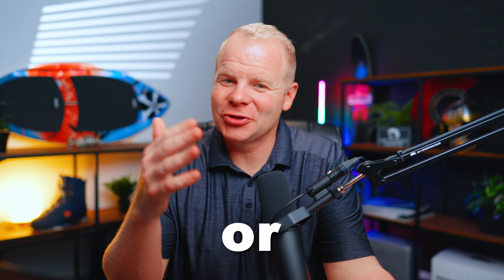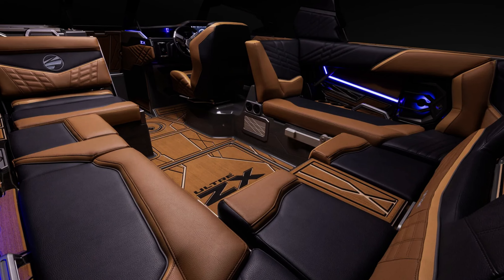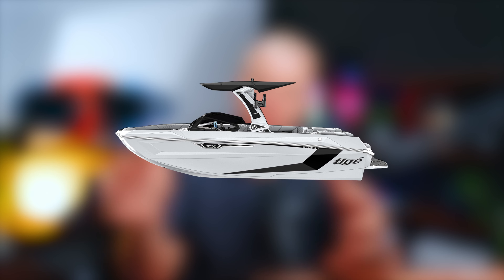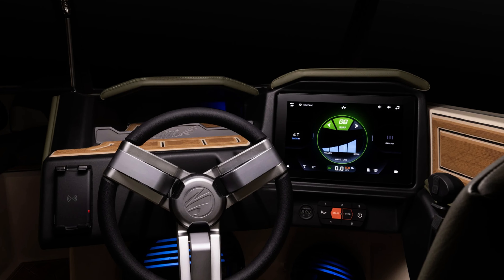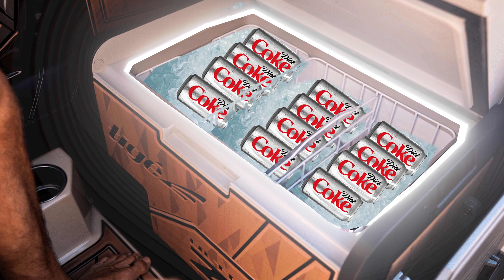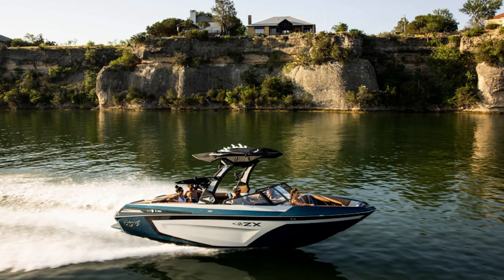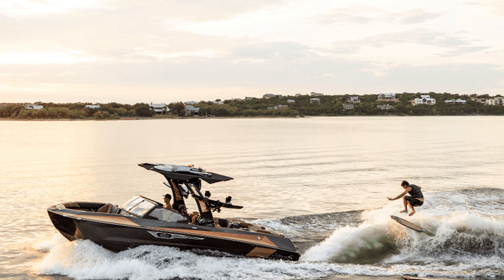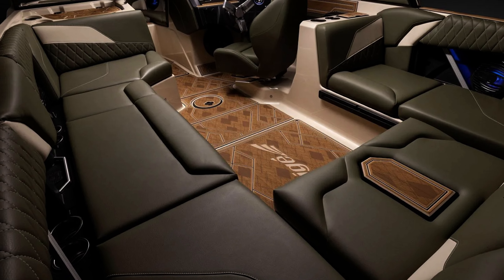Tige Boats Breakdown - The Best Quality Wake Boat?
In this video, we go over the pros and cons when it comes to Tige Boats!
Join us as we discuss Tige's creative creature comforts, their interior, fit and finish, and overall performance when on the water. Whether you're a seasoned enthusiast or simply curious about boat technology, this video provides a balanced perspective on Tige Boats.

0:00 - Intro
0:23 - About Tige
1:22 - Tige Interior Finish
2:04 - Tige Storage Space
2:50 - Tige Looks and Aesthetics
3:21 - Tige Steering Wheel Design
3:40 - Tige Ultra
4:51 - Tige Rough Water Ride
5:50 - The Tige Engines Options
6:33 - Tige Boats Performance
7:25 - Tige Boats Build Quality
8:02 - Not the Best at Anything
9:04 - Outro

Mitch is the CEO of Boardco - One of the largest Boat dealers for Used boats, Centurions, and Supremes visit boardcoboats.com to learn more!